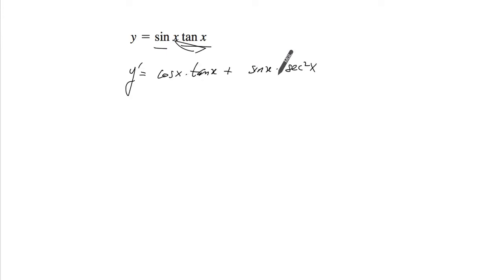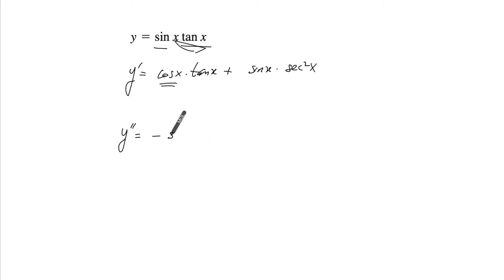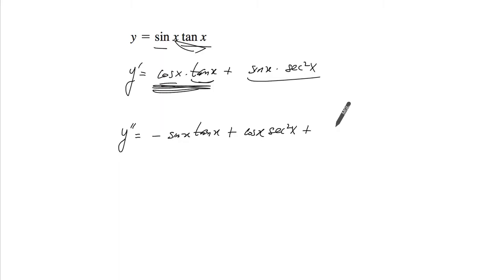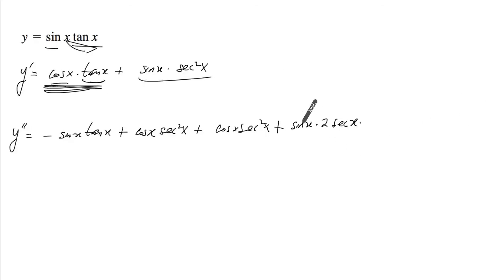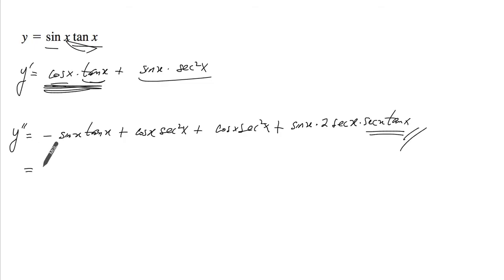Derivative of y = tanx